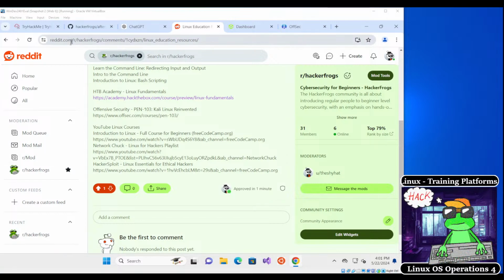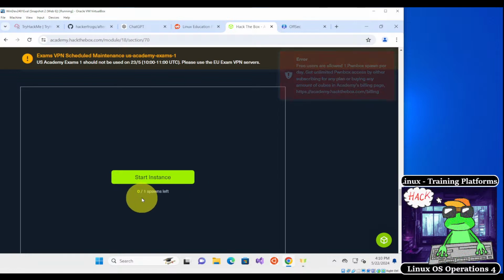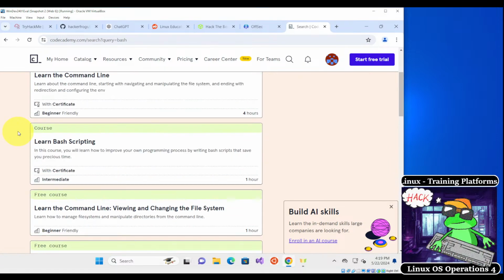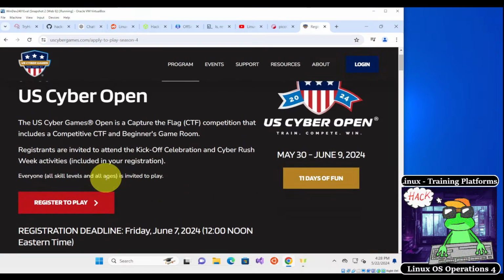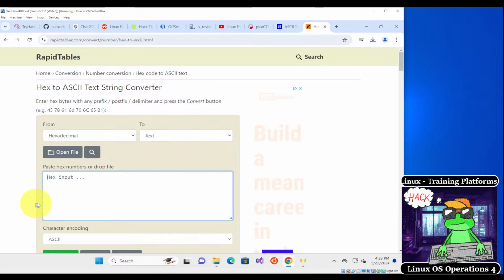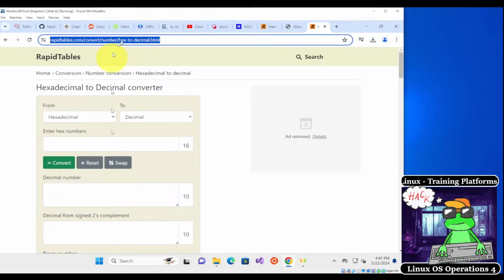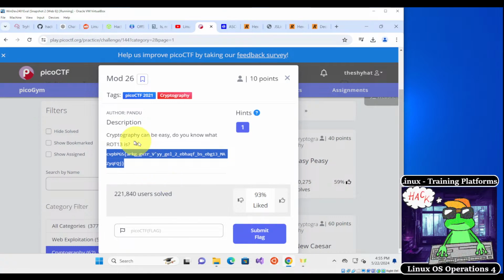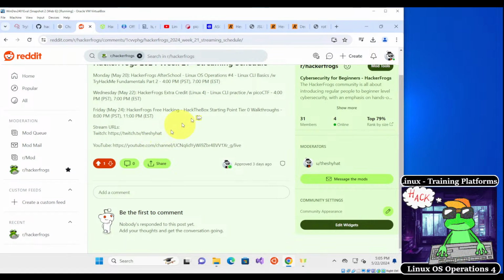HackerFrogs Extra Credit (Linux 4) - Looking at HackTheBox and OffSec Linux Training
We're doing a look at HackTheBox and OffSec Linux training options as part of the HackerFrogs program!